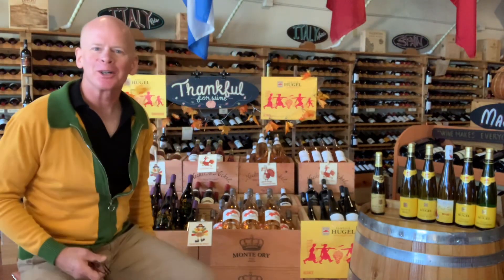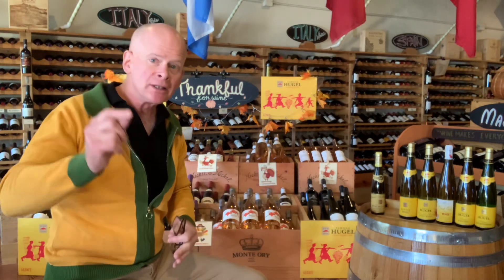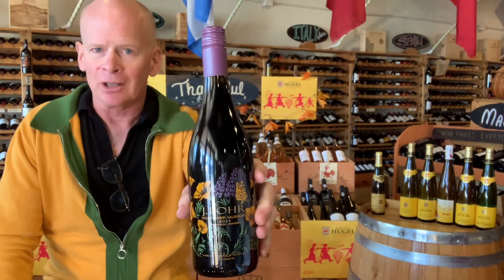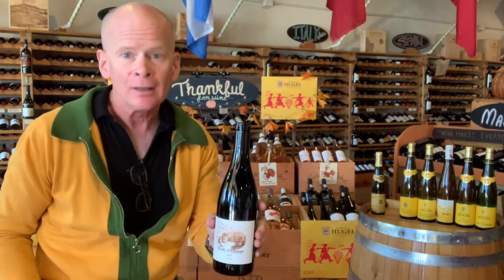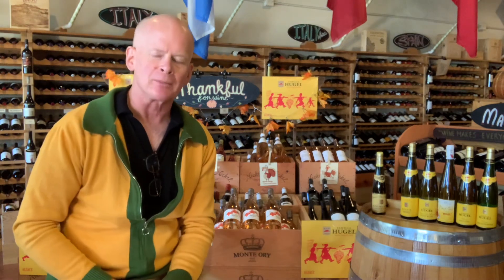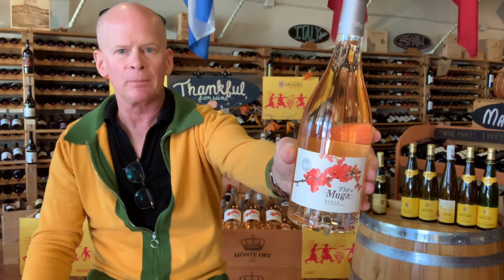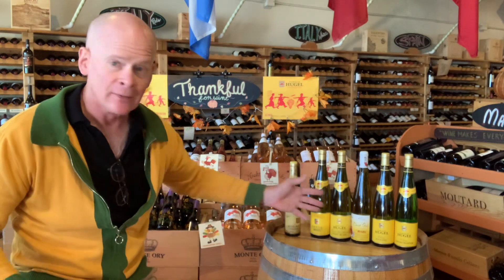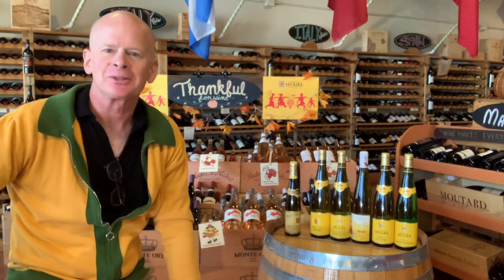Hugel Day Explained! - and Check Out Our Carefully Curated Thanksgiving Wine Display!!